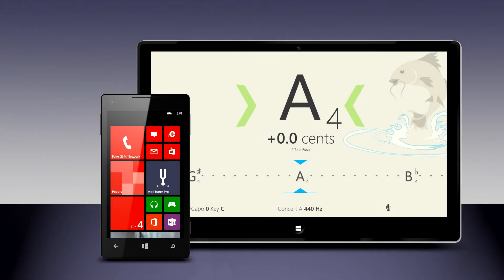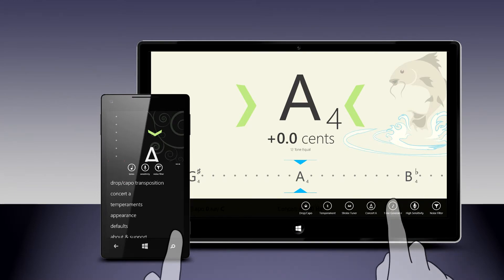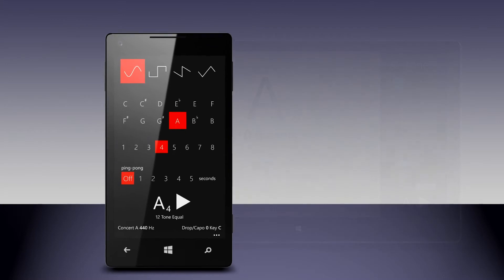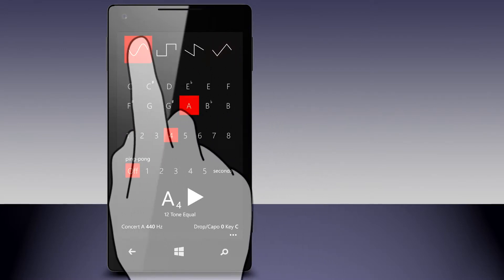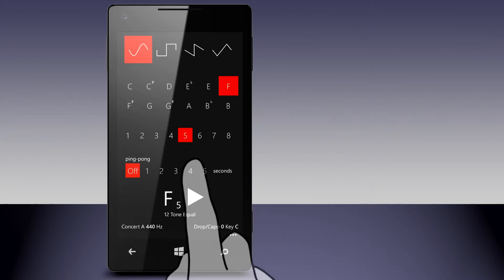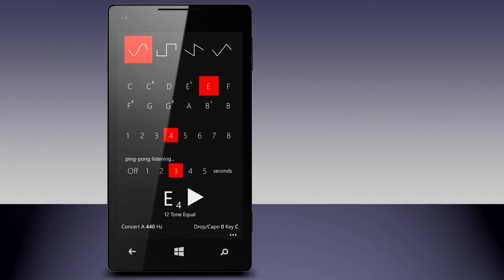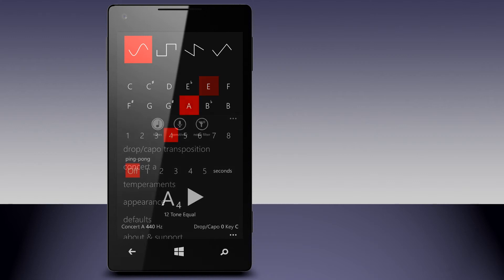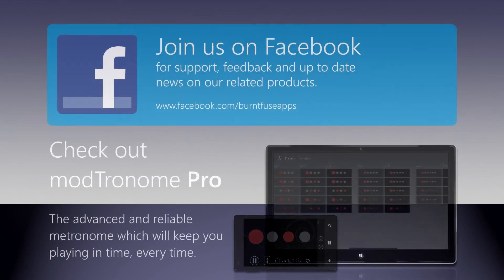modTuner Pro - Tone Generator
modTuner Pro, Windows 8 and Windows Phone 8's best musical instrument tuner, just
got better. We are proud to introduce modTuner Pro's Tone Generator.

The tone generator features sine, square, triangle and sawtooth waves and a hands-free Ping-Pong mode.

modTuner Pro features everything you would want in a professional chromatic tuner including drop/capo and transposition tuning, concert A calibration, 44 tuning temperaments (including Pythagorean for tuning orchestral strings in perfect fifths), a noise filter and high sensitivity mode.

Join us on Facebook for support, feedback and up to date news on our related products: